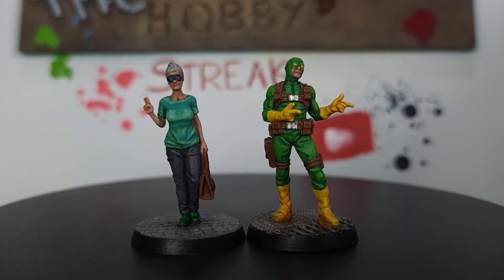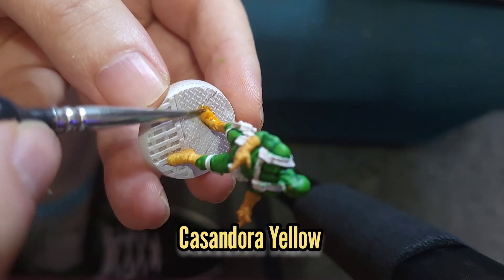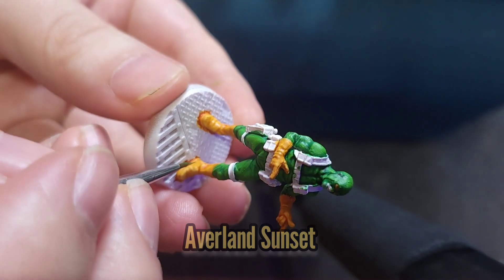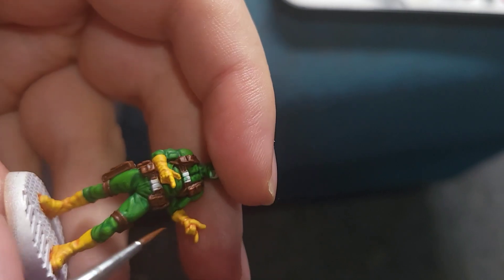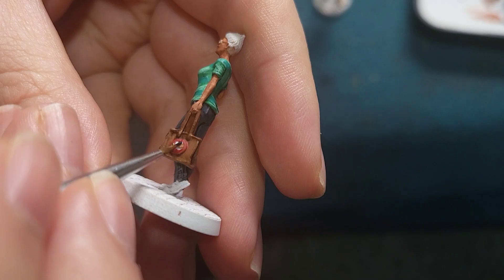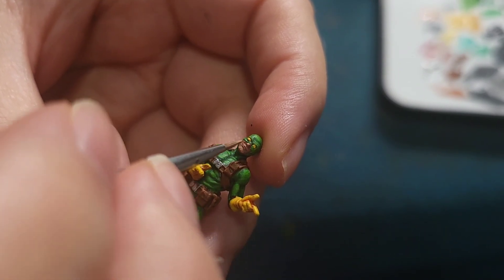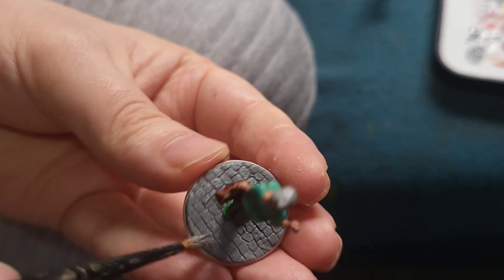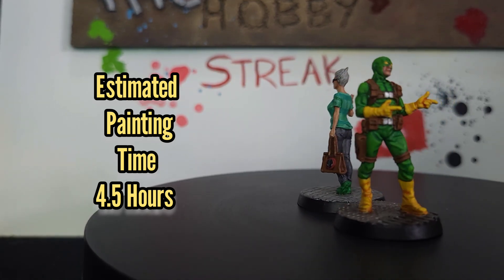Marvel Zombies Hydra Bob and Blind Al Painting Guiide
a painting guide for Marvel Zombies Hydra Bob and Blind Al. I hope it helps